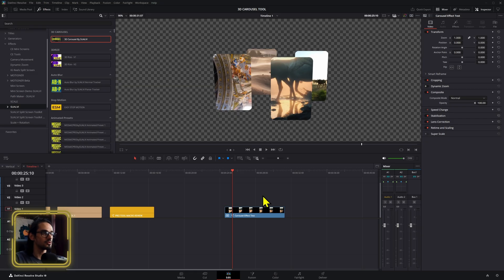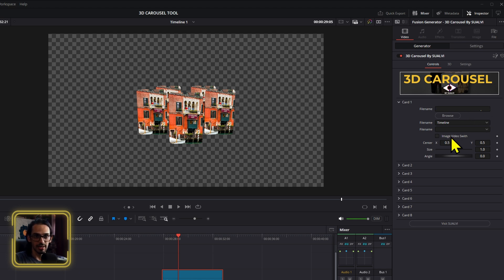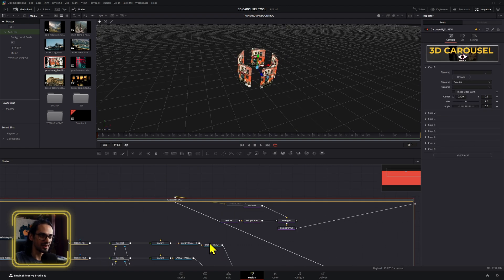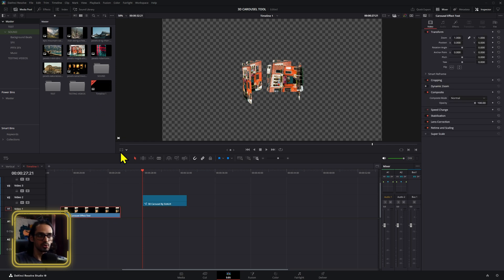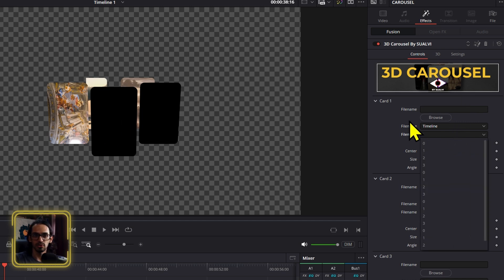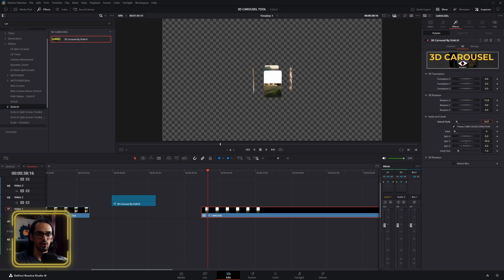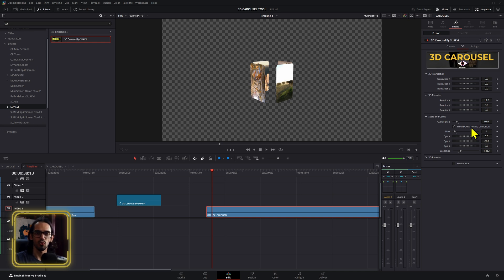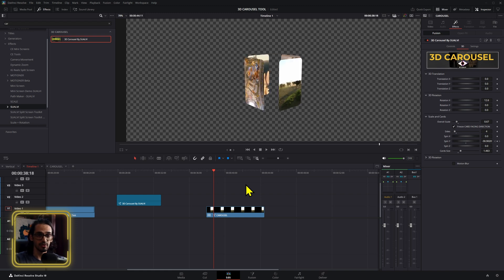EPIC Carousel Tool for DaVinci Resolve | EARLY RELEASE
Carousel Pro Tool for DaVinci Resolve

✅$10
✅$10

Add Paper Fold animations to your videos in seconds with the PaperFoldFX

🌟 Become a SUALVI CLUB MEMBERS and exclusive assets to project files and assets for DaVinci Resolve

00:00 Carousel Pro Tool for DaVinci Resolve
11:11 Where to download the carousel pro tool